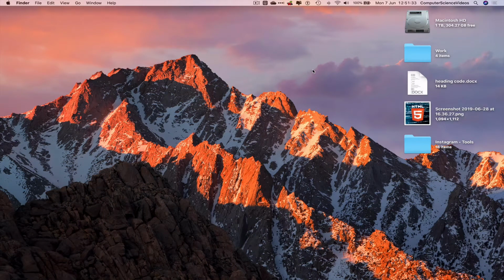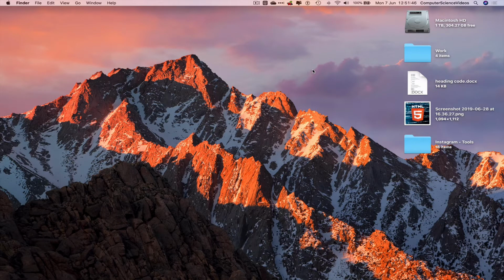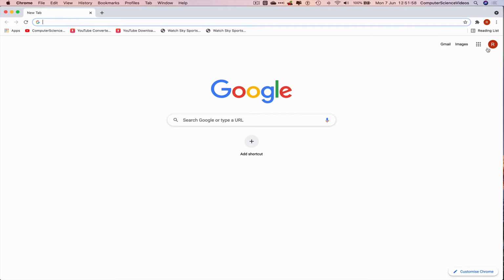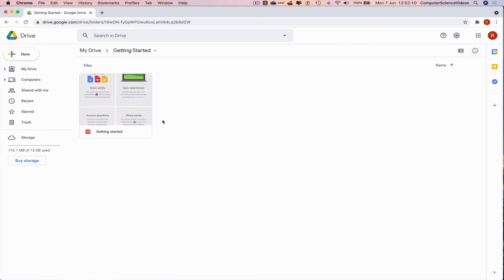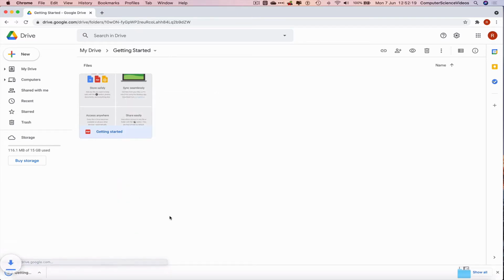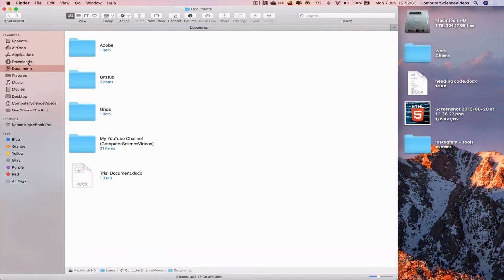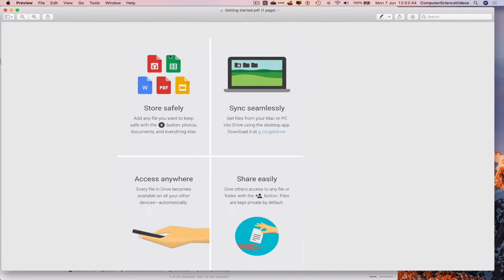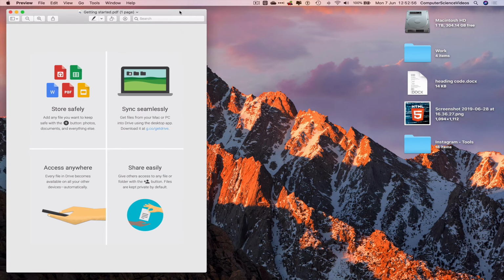How to SAVE Your Google Drive File To a Mac - Basic Tutorial | New